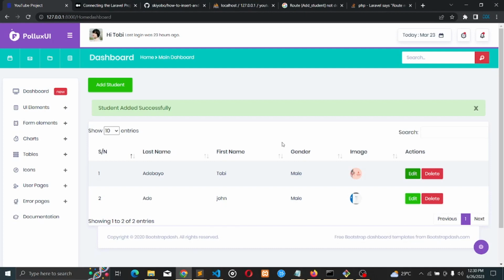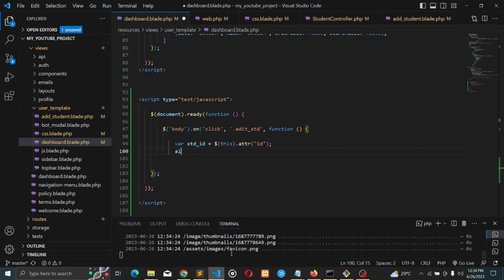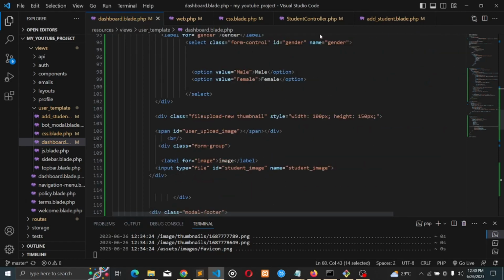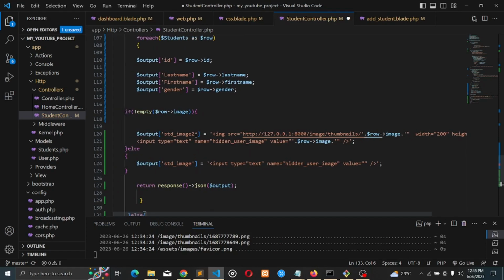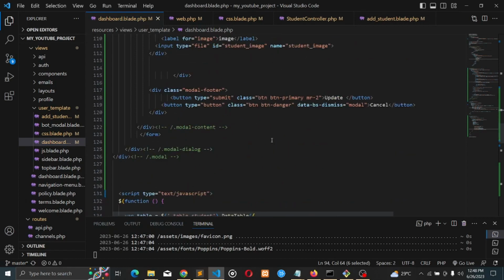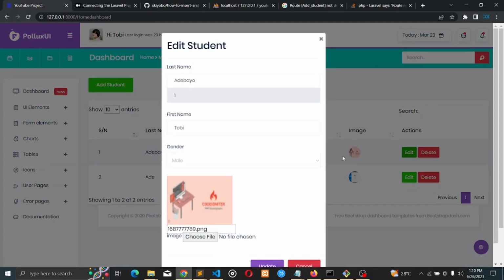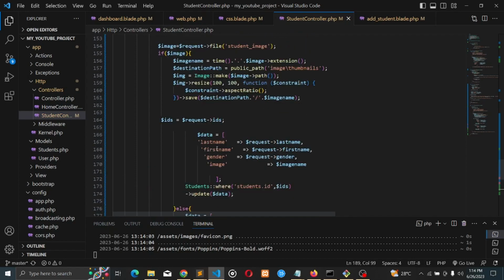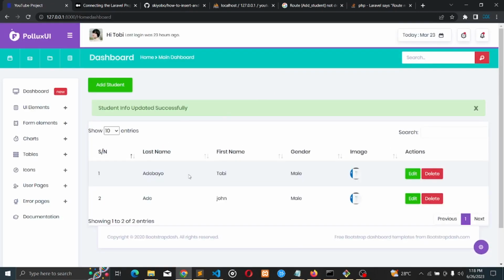How to edit and update data using yajra datatables with image using Boostrap Modal with laravel 10